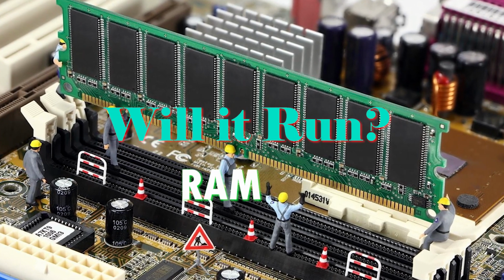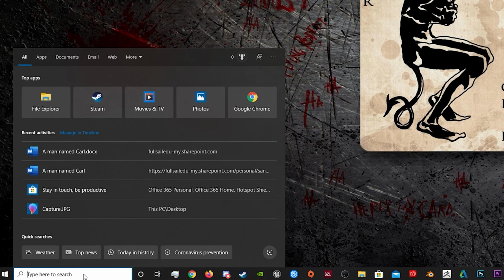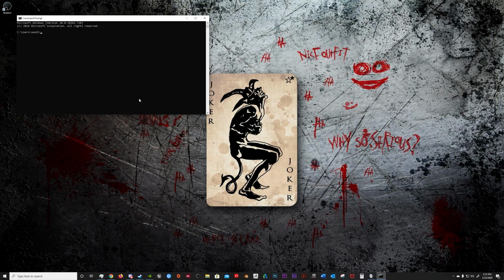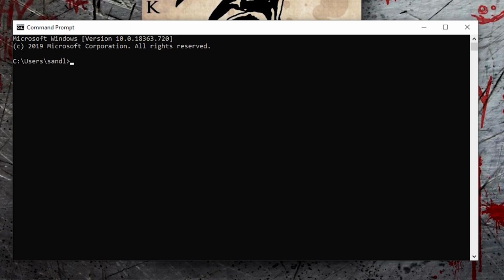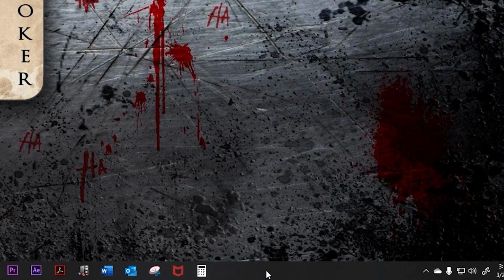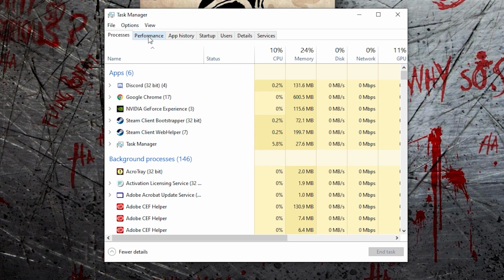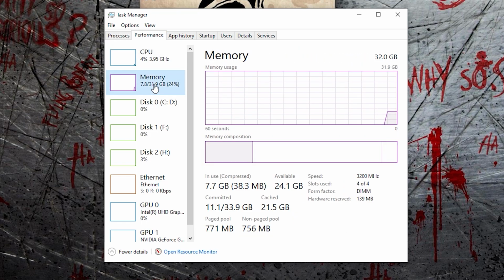Will it Run? Checking your RAM Specs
This episode shows you How to check your RAM Specs.